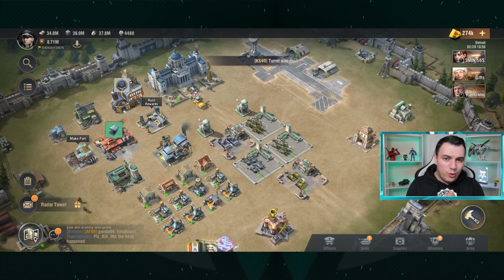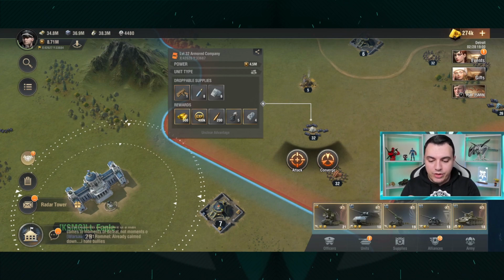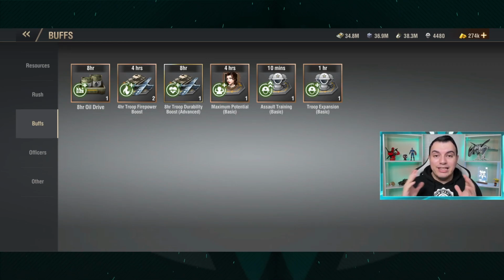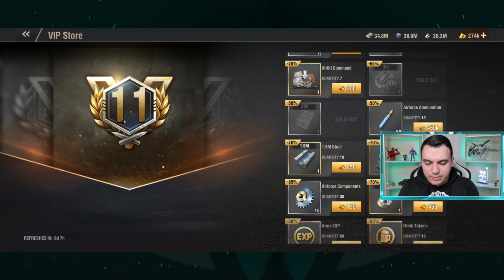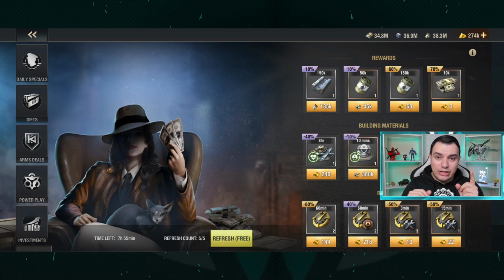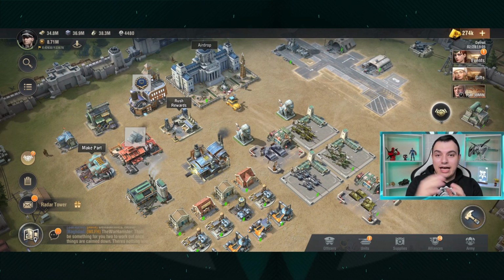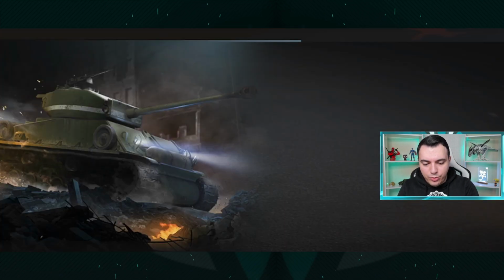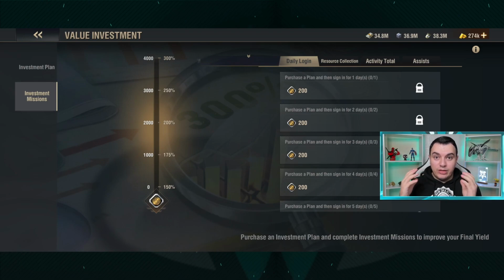Update 4.1 Review (New Event & Buffs System) - Warpath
Greetings Commanders, in this video we will provide you with a breakdown of the newest update 4.1 that just landed into Warpath. A new PVE Event, Combat buffs and many combat optimizations that are very exciting 🔥

If you like these types of videos, where we give you valuable tips and guides to excel in your development and smash your enemies, make sure to subscribe to the channel and hit that like button for more Warpath content. Also make sure to ring those bells to get notified when I upload new videos. 🔔
Your support means a lot to me and helps the channel grow. 👍😊

⏳Time Stamps ⏳
00:00 Intro & Video Content
00:29 Operation Distract & Destroy (New PVE Event)
02:18 Combat & Development Buffs System
05:35 Theater of Conquest Matchmaking Restructure
07:19 Additional Optimizations
08:22 Thoughts & Feedback